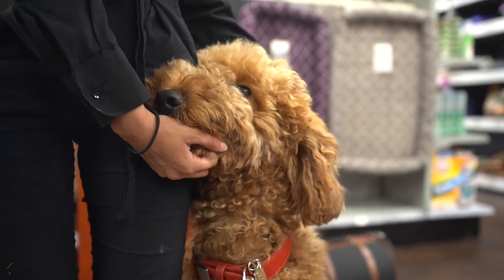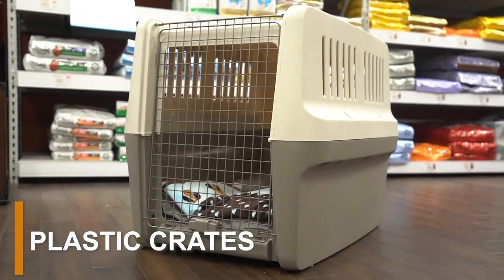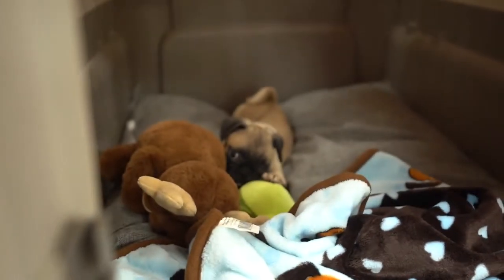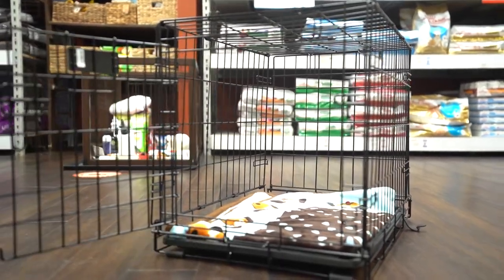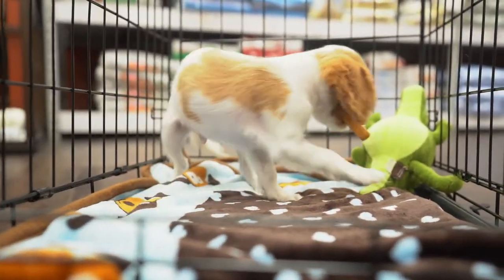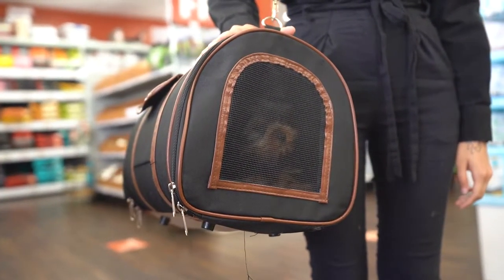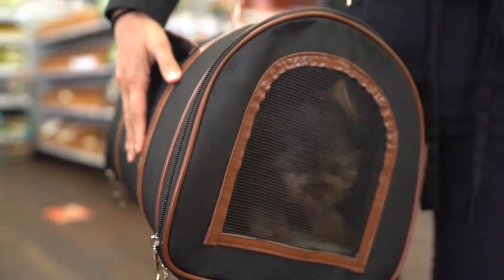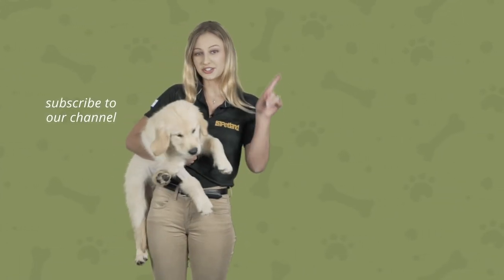3 Great Dog Crates For Puppies | Petland Texas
When you have a puppy in your life, you’ll likely need a strong, easy-to-use dog crate that will allow you to care for your furry friend! There are numerous dog crates available online and in-store. Of course, with so many crates to choose from, how do you know which one is the best for your furry friend? 🐕‍🦺🧡🦴